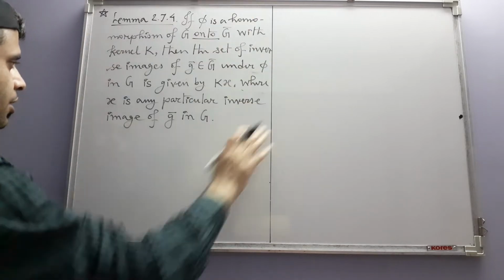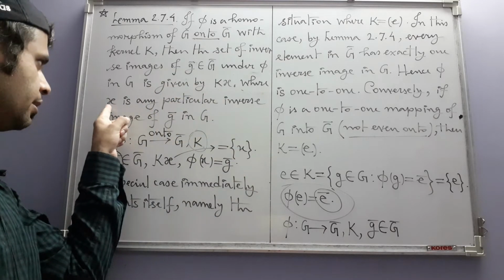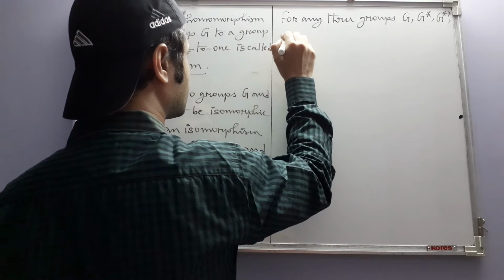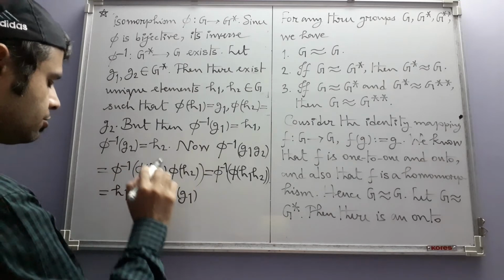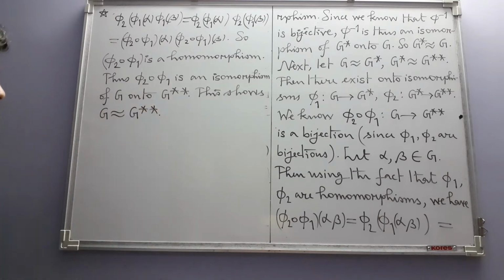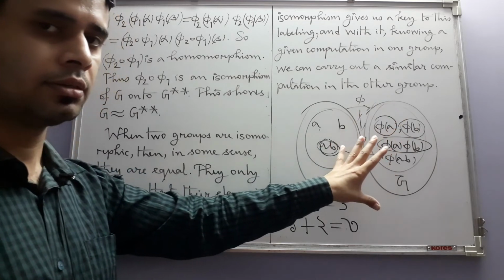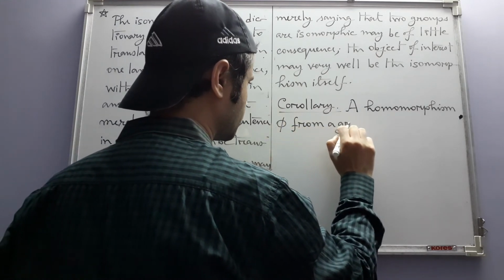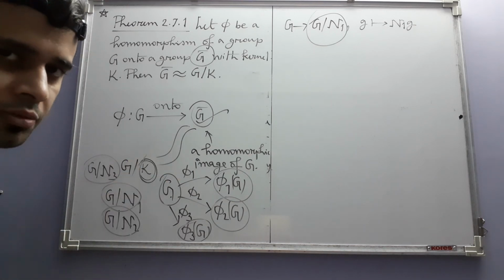Group Theory (from Topics in Algebra by I. N. Herstein, 2nd Edition)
In this part we see a special case of Lemma 2.7.4, which gives us a criterion for a homomorphism to be one-to-one. We also define an isomorphism and isomorphic groups (this relation is proved to have reflexivity, symmetry, and transitivity like properties on the class of all groups). After some discussion on how two isomorphic groups are basically the same group we come to Theorem 2.7.1; it says that every homomorphic image of a group G is essentially of the form G/N, where N is a normal subgroup of G. We will prove this and see other results in the next part.